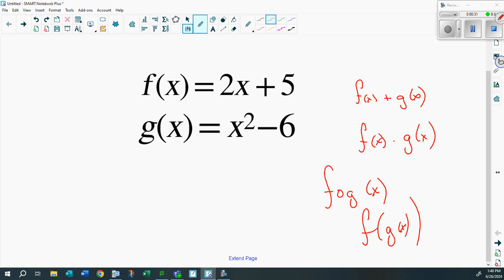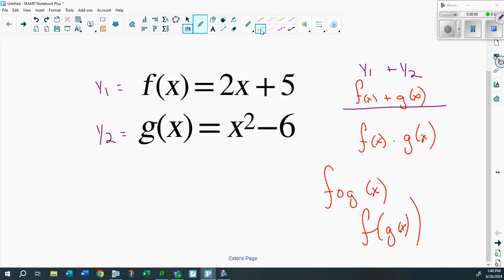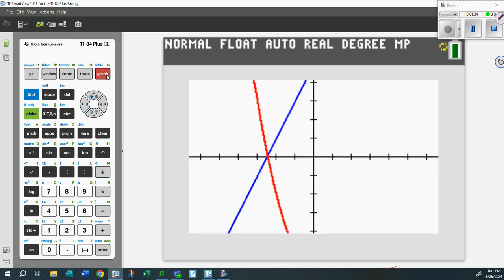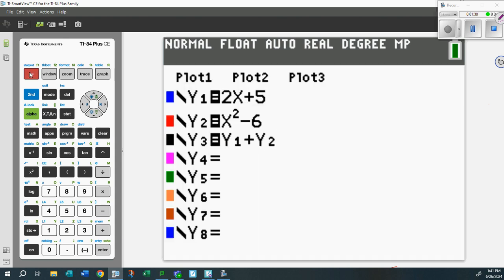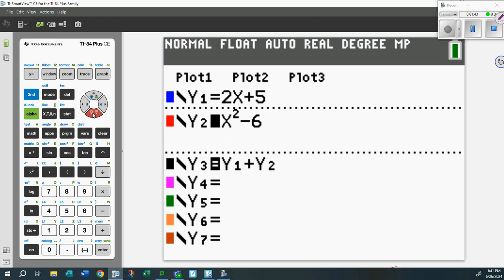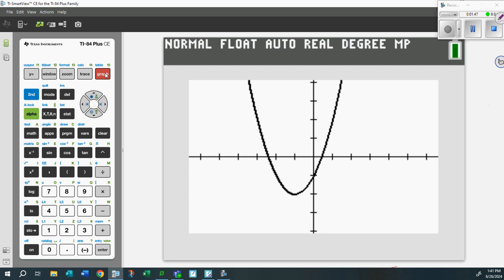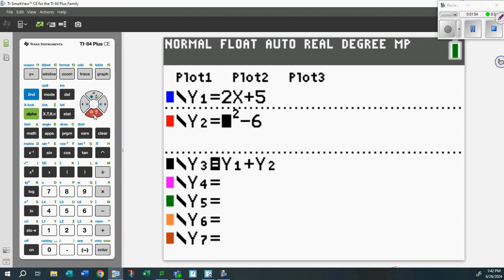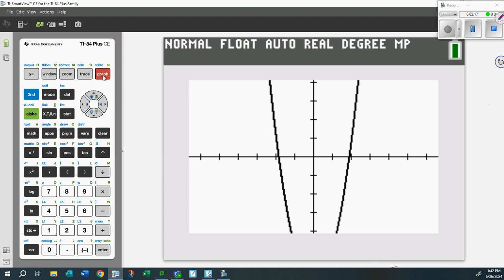Math 30 1 Composite Functions on your Calculator